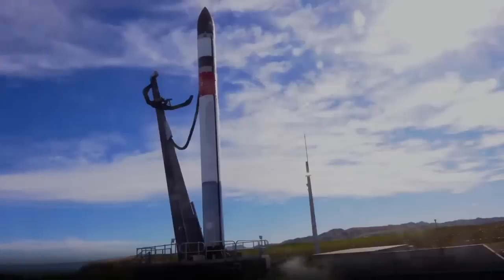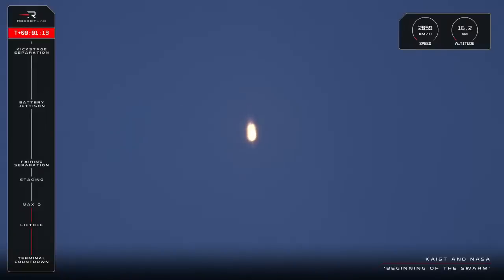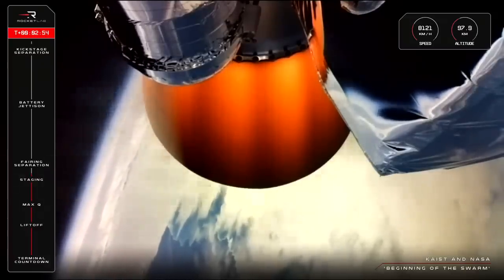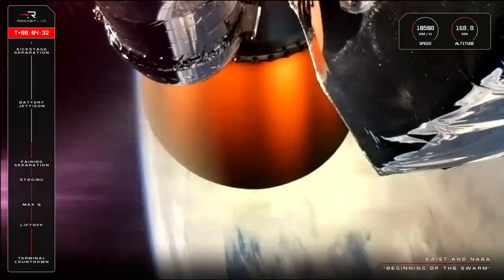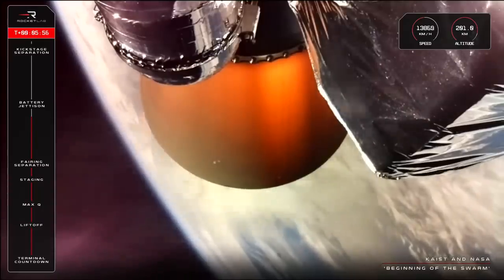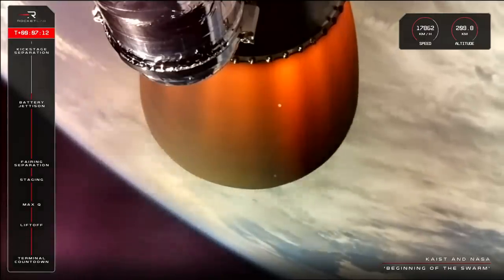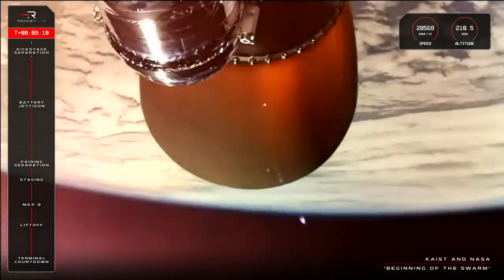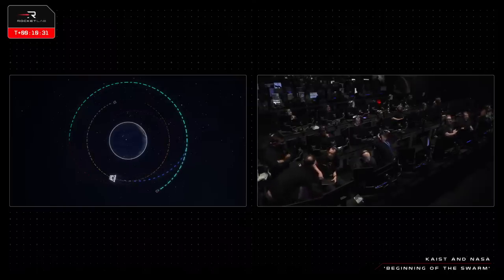Blastoff! Rocket Lab launches NASA solar sail tech and Korean satellite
A Rocket Lab Electron rocket launched the NEONSAT-1 Earth-observation satellite and NASA's Advanced Composite Solar Sail System (ACS3) from New Zealand on April 23, 2024 at 6:14 p.m. EDT (2214 GMT; 10:14 a.m. on April 24 New Zealand time). Full Story